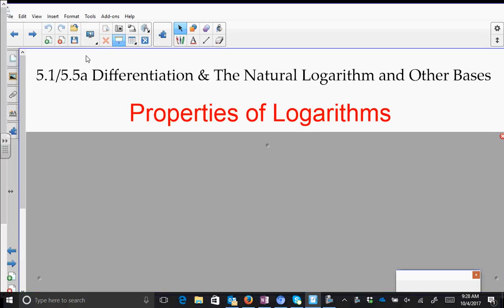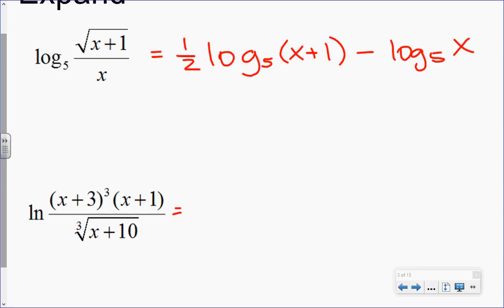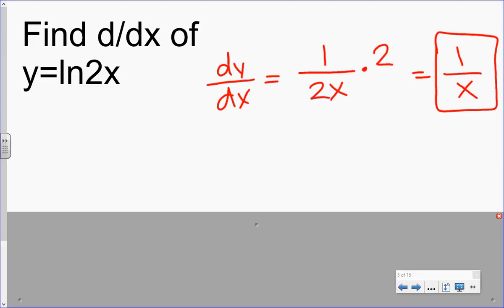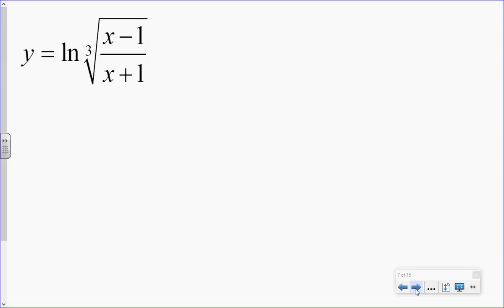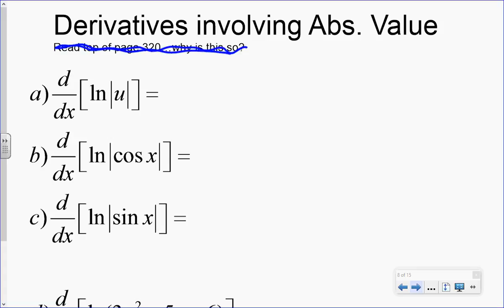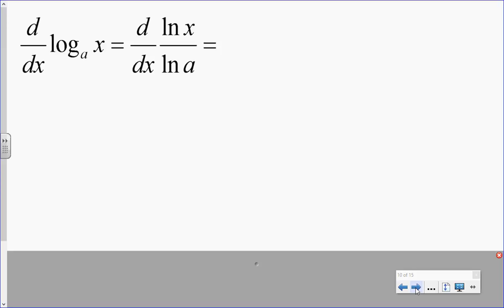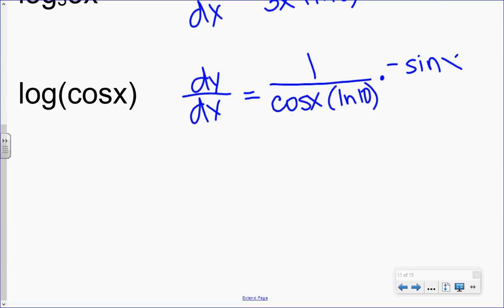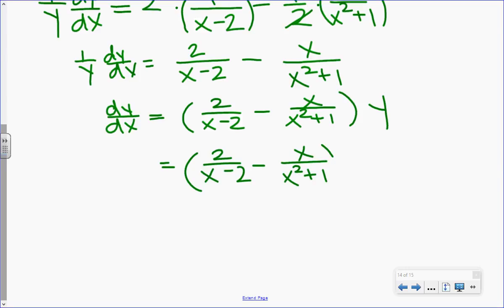5.1 (10/4/17) AP Calc AB